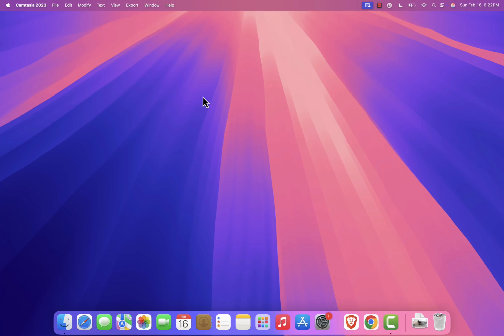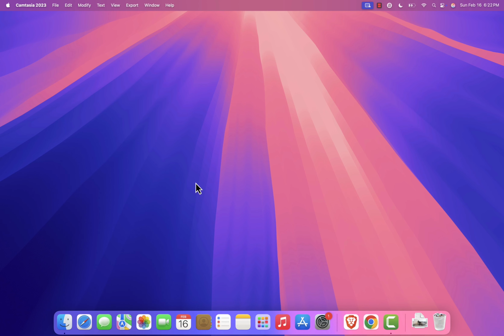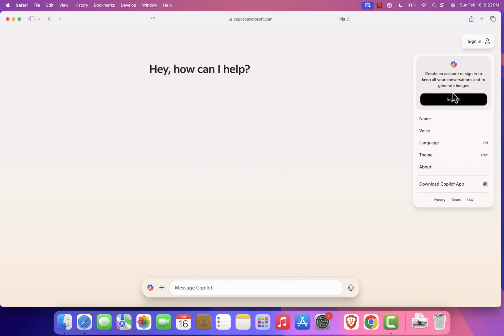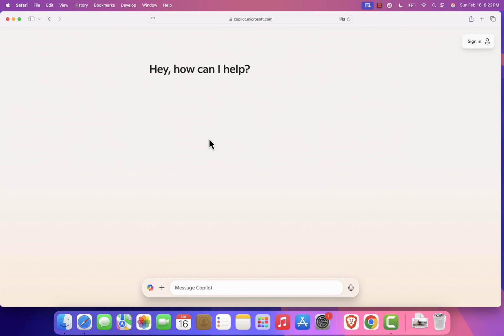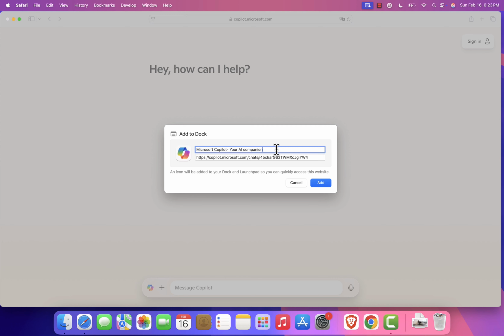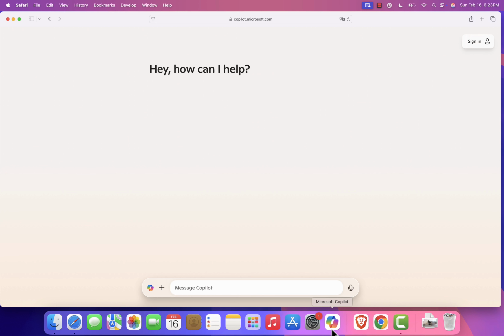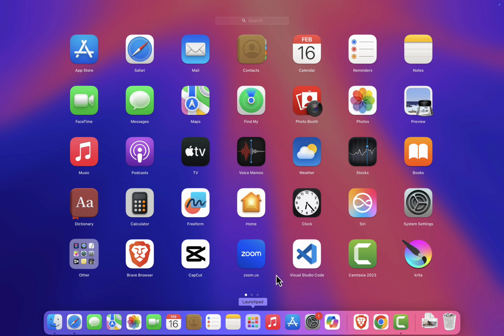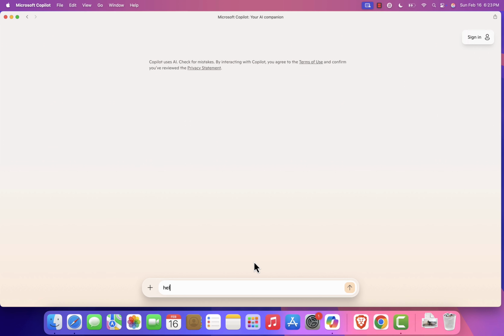How To Get Microsoft Copilot on your Mac Os